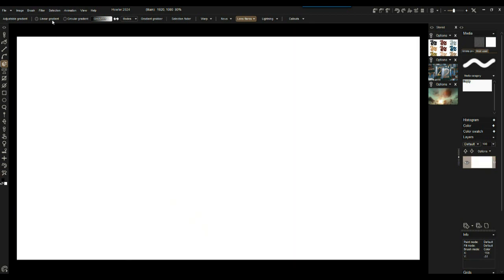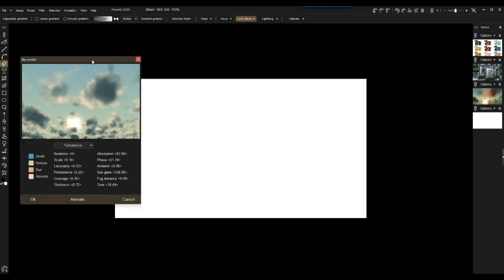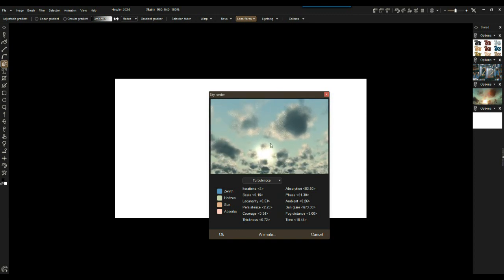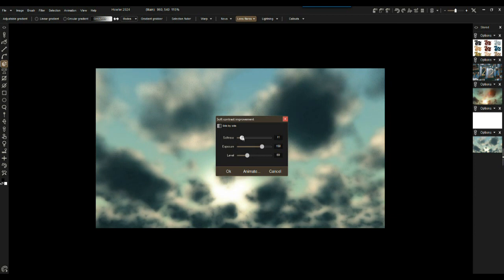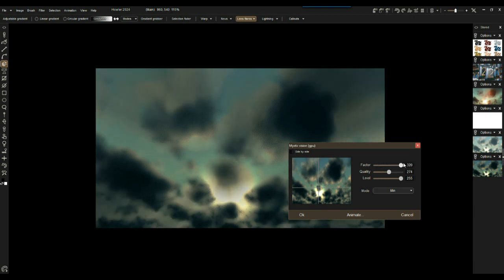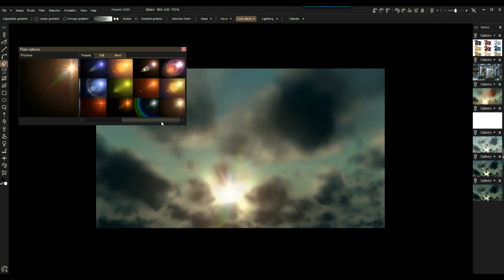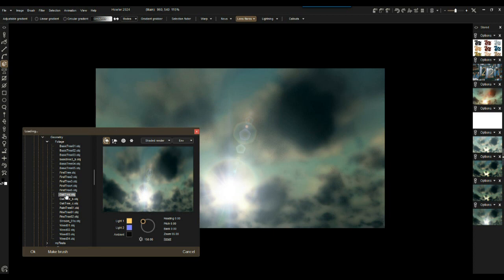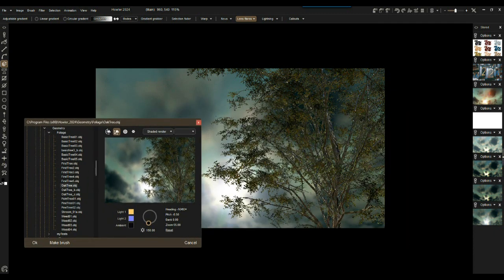240120 backgrounds - creating a cloudy sky and a tree or two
in an earlier tutorial we made some adjustments to the tree bark texture, using it as bump too. Now let's focus on the background sky. Then put the two together.